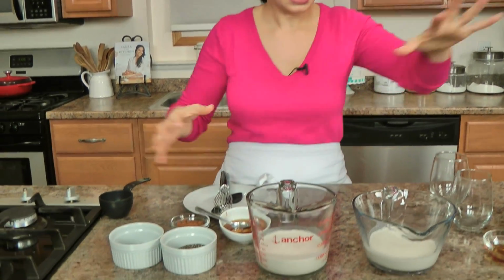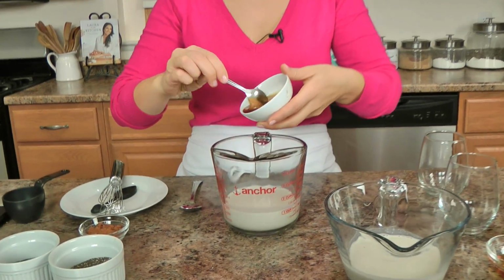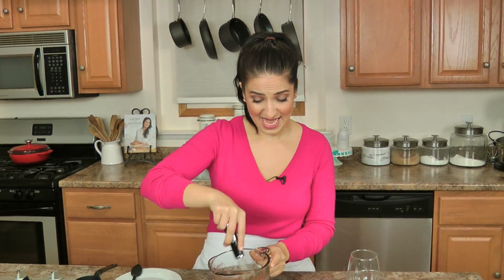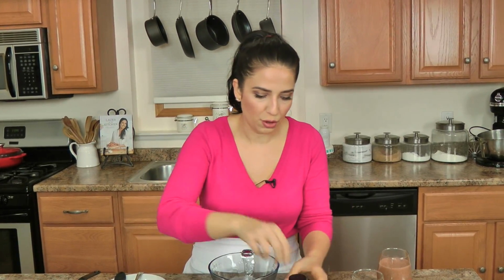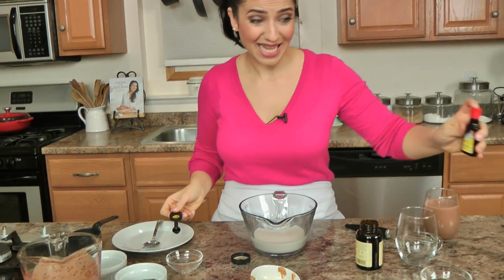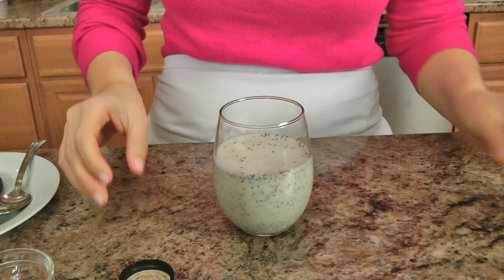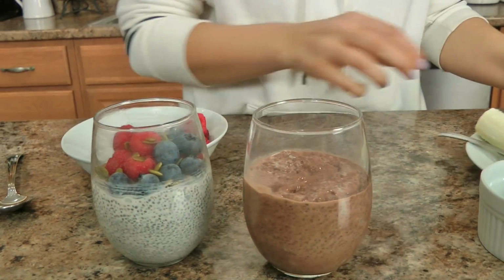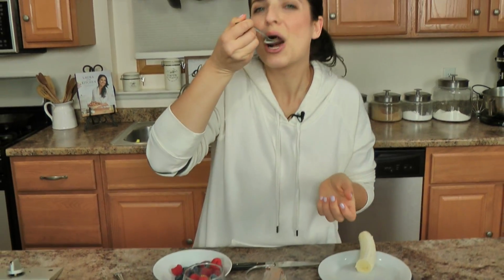Actually Good Chia Seed Pudding - 2 Ways | Ep 1317